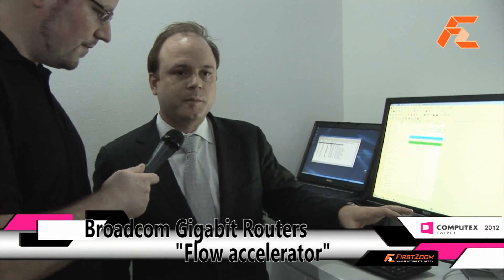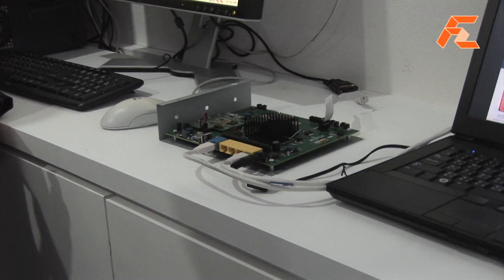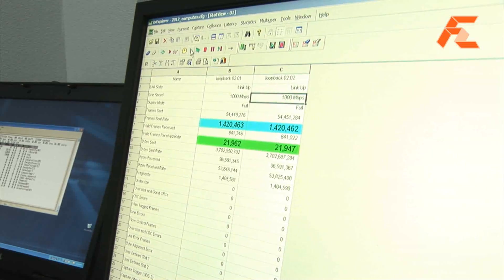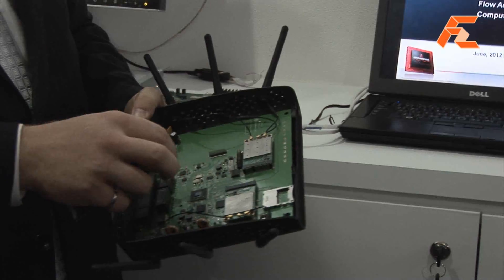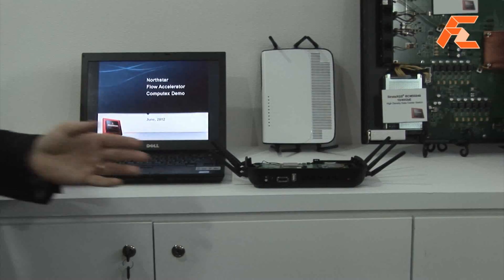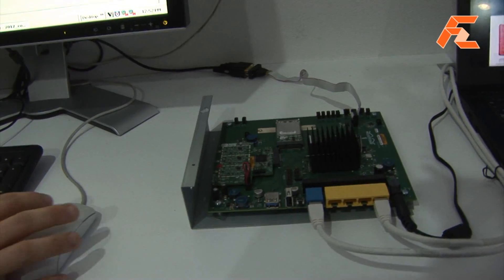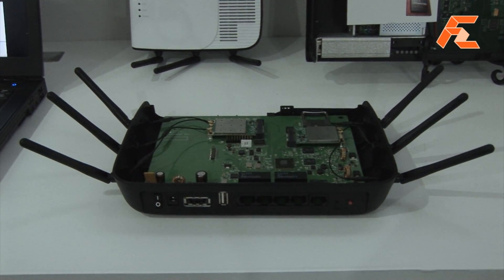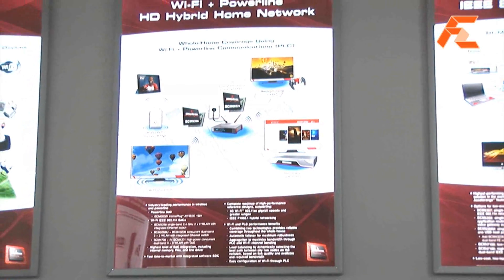Broadcom flow accelerator gives you gigabit internet speeds - Computex 2012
The demonstration gives you an idea of how traffic is slowed up on your home router system in a typical home environment. Broadcom has a hardware accelerator that would allow you to get full gigabit service from the net, if your service provider offered it. In many instances this would not be possible on a standard router, so Broadcom' s accelerator has a distinct advantage, especially in countries that already offer these advanced high speed internet services which can cater for high bandwidth streaming around the home or small business.